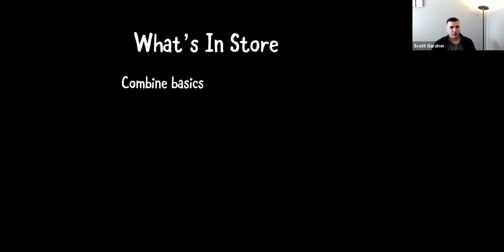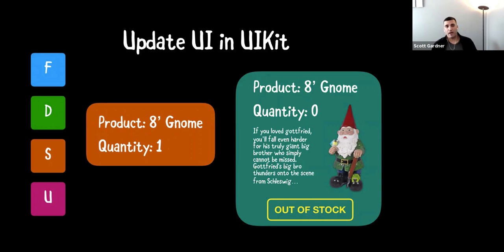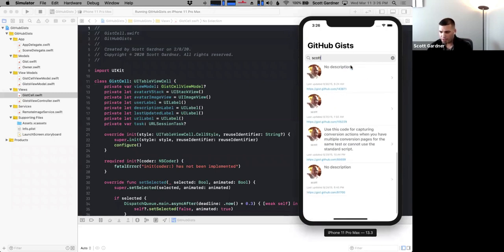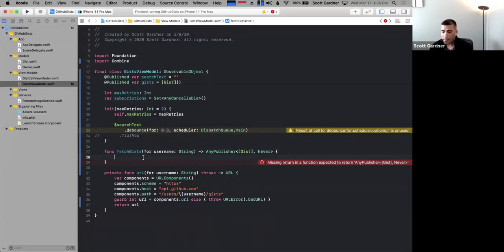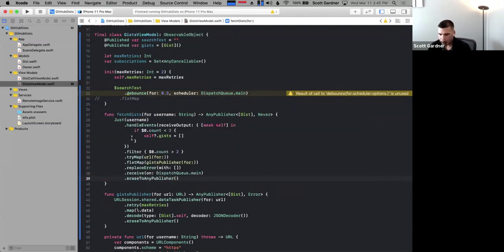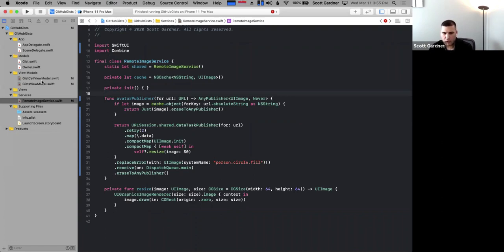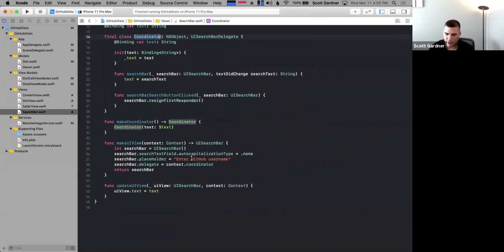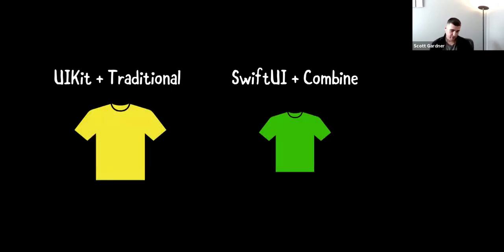SwiftUI and Combine All The Things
In this webinar, you will learn the basics of SwiftUI Combine, and then convert a UIKit app to use SwiftUI and Combine.